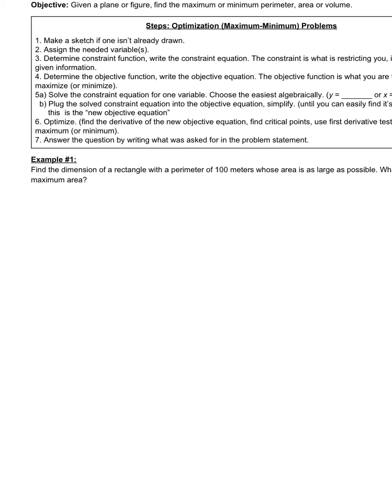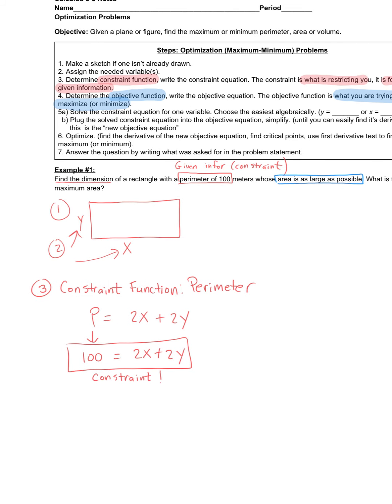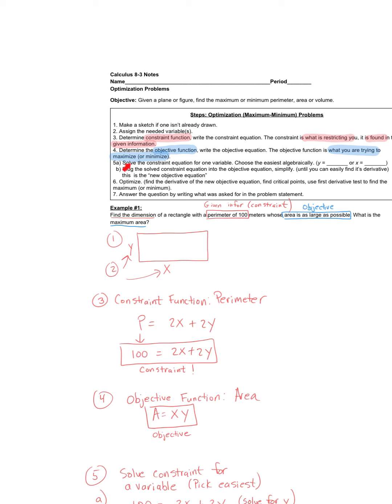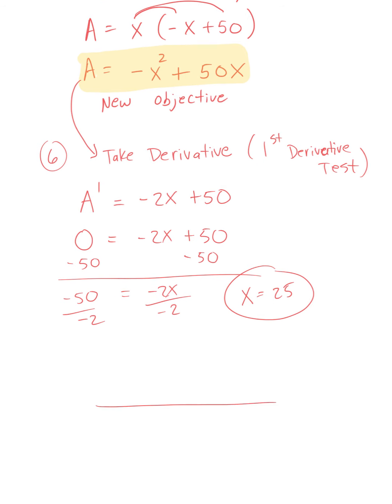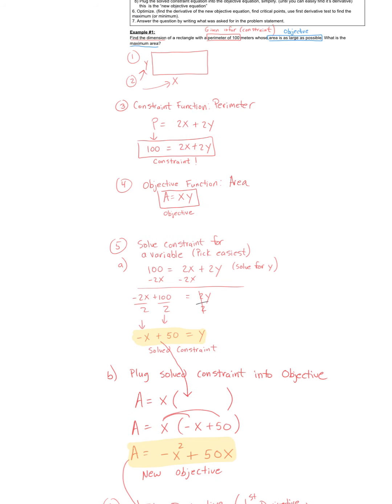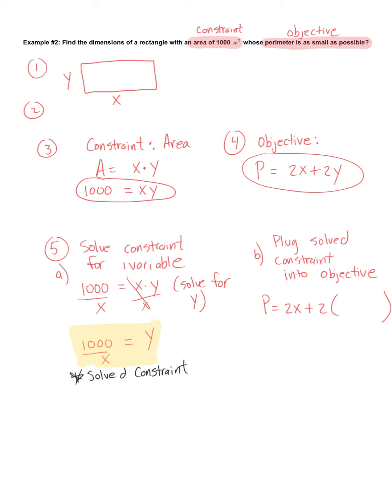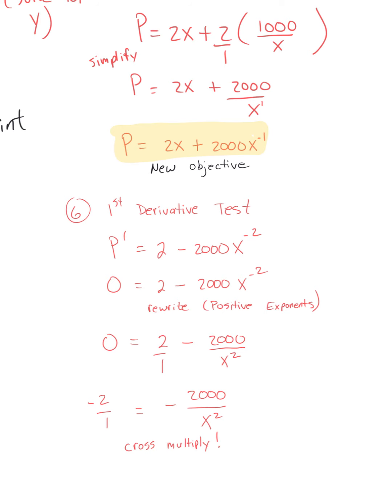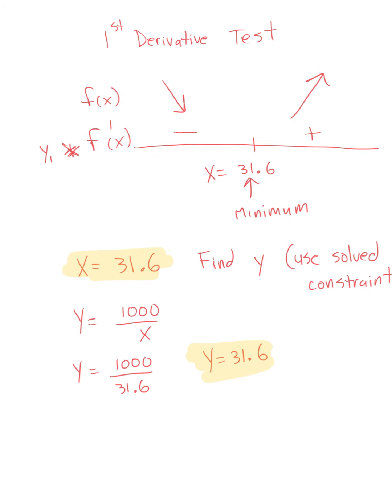Calc Optimization Notes Video.mp4